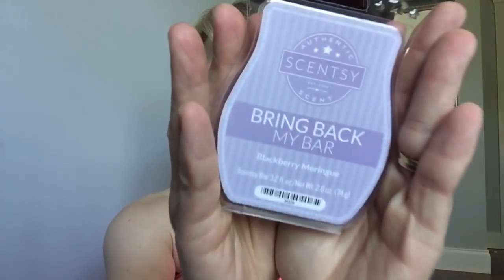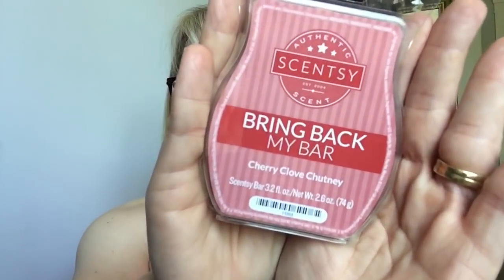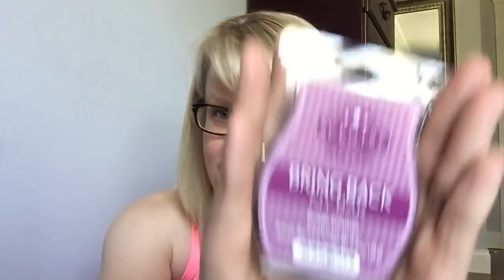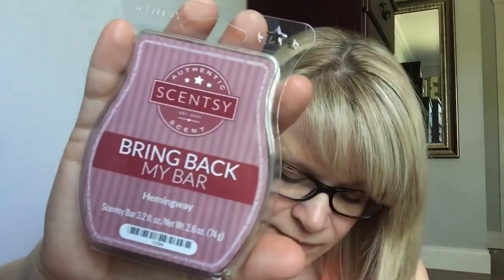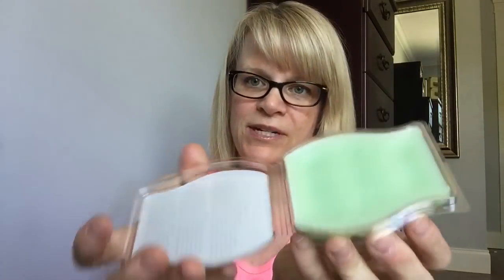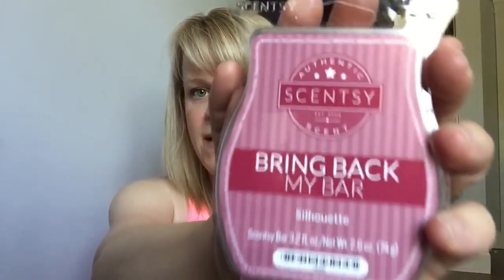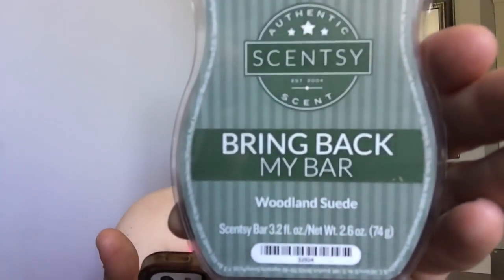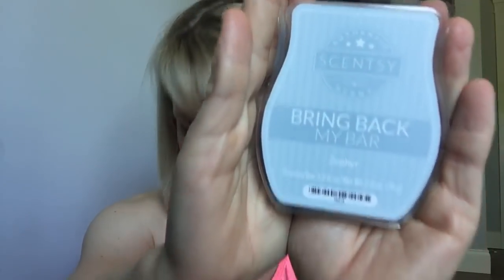Scentsy - Bring Back My Bar (BBMB) - For July 2018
My first impressions on cold sniff...all 25 scents are ONLY available for the month of July 2018
Let me know what bars you are excited to try!

🇺🇸 customers - click Menu, scroll down and change country for USA prices
Click on “shop a party”—— online purchases -direct ships”